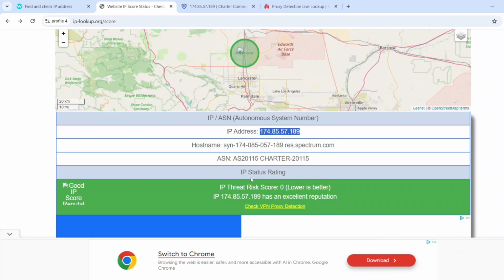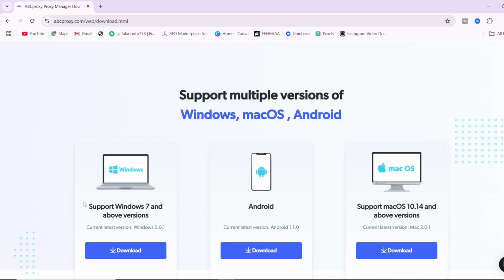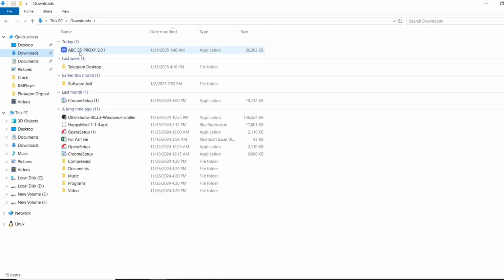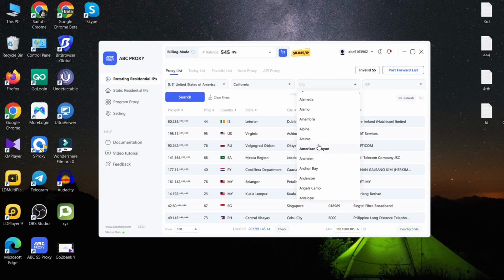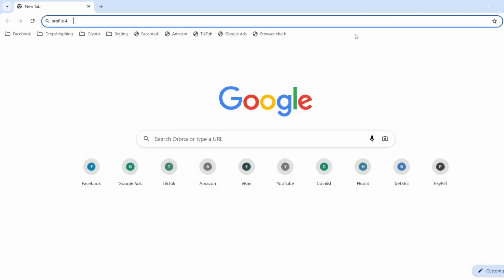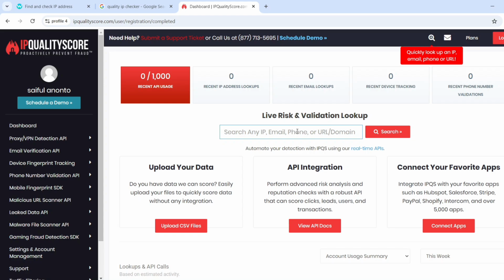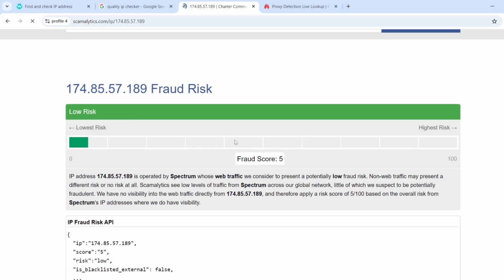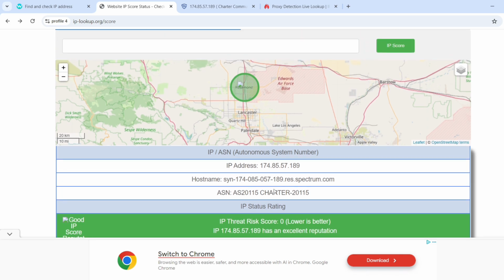How to Set Up ABC Proxy | Fast & Secure Proxy for Sale! | Everything Buy Sell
Welcome to Everything Buy Sell! In this video, I’ll show you how to set up ABC Proxy step by step. Whether you need a proxy for privacy, security, or bypassing restrictions, ABC Proxy is the perfect solution! 🚀

✅ Features of ABC Proxy:
✔️ High-speed & secure connection
✔️ Easy setup & user-friendly
✔️ Works on multiple devices
✔️ Affordable pricing